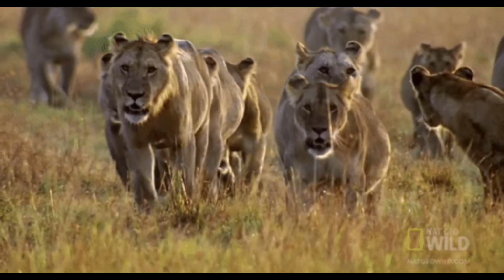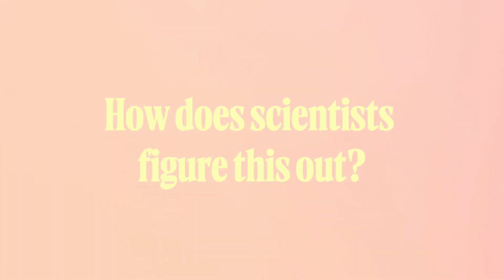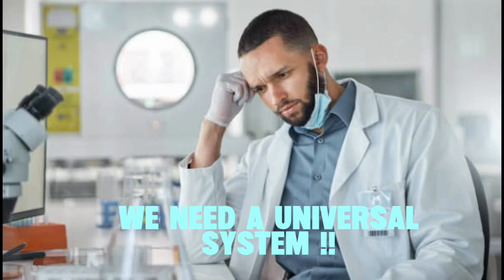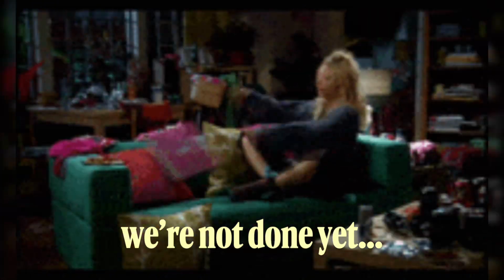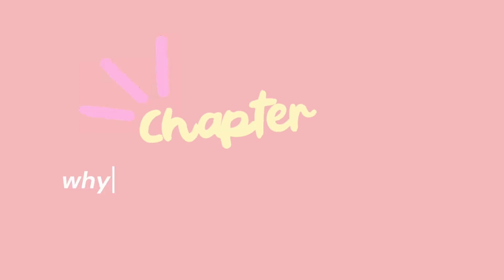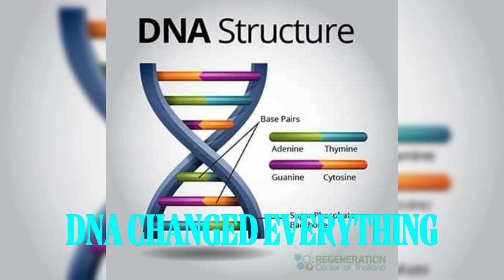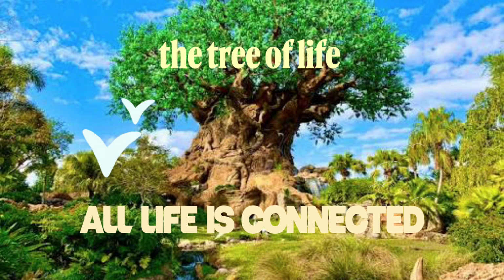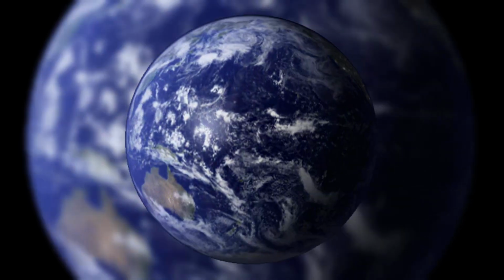How Scientists Organize ALL Life on Earth (Made Simple)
How do scientists organize millions of different living things on Earth?

In just 5 minutes, you’ll learn how scientific classification works, who created it, and why every plant, animal, fungus, and bacterium has its own place on the Tree of Life. You’ll also discover surprising facts about dolphins, sharks, birds, dinosaurs, and DNA that completely change how we think about life on Earth.